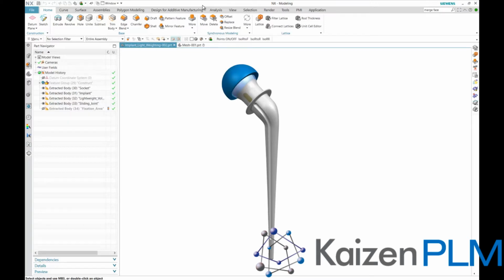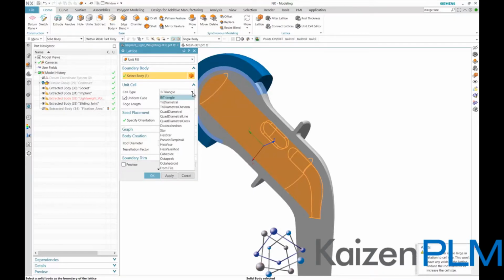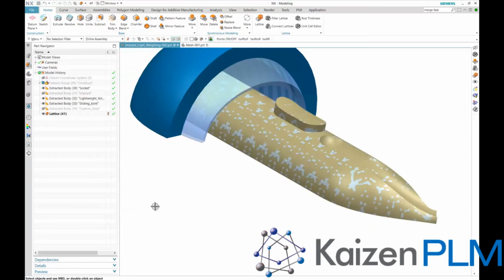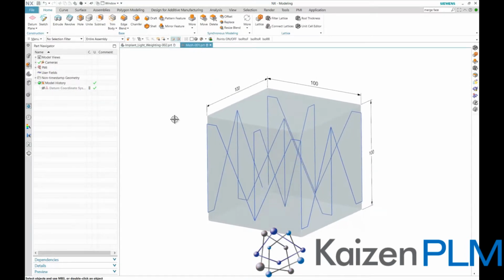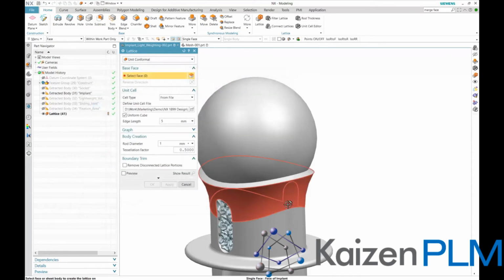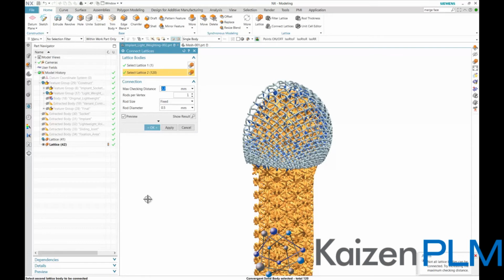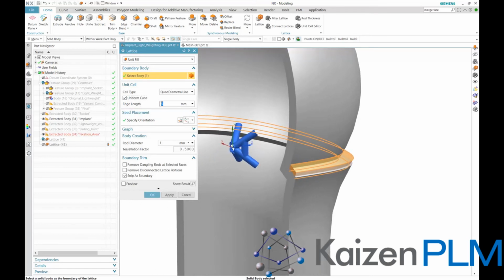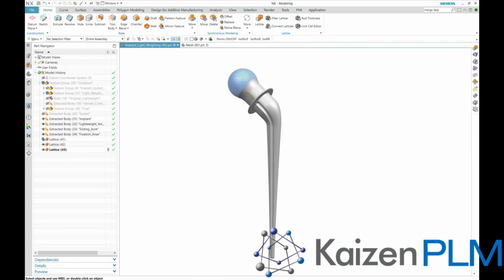Hip Implant Lattice